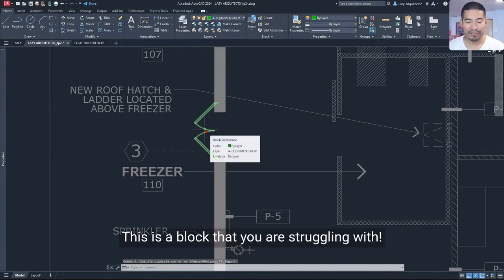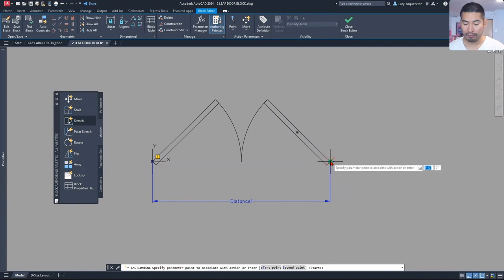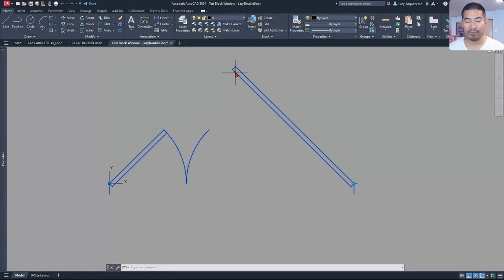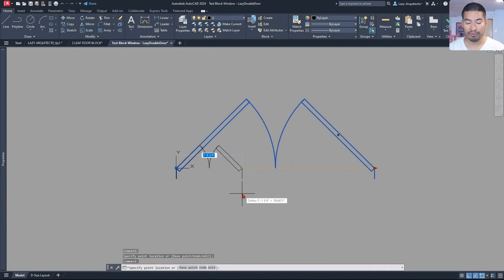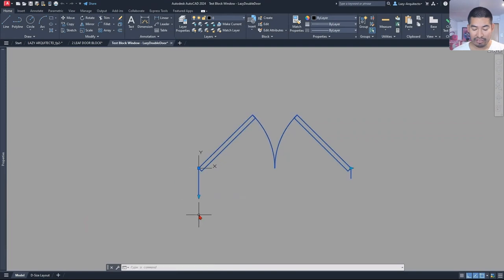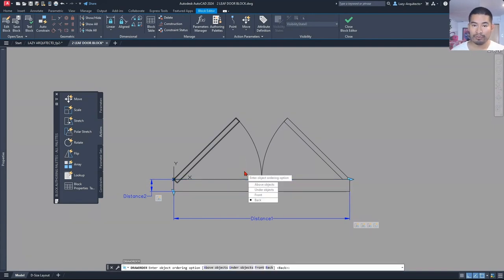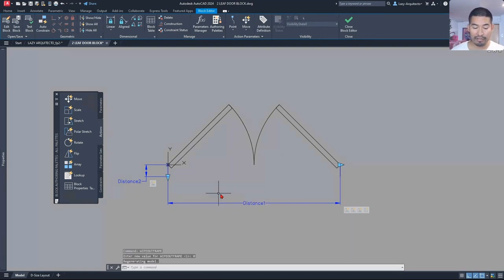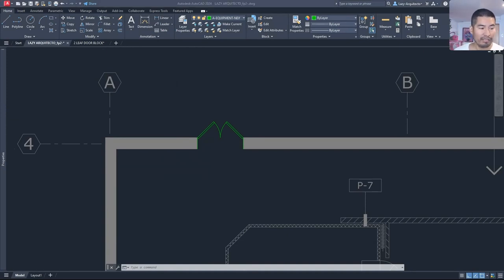Automating YOUR AutoCAD Doors | lazyQUESTION 4